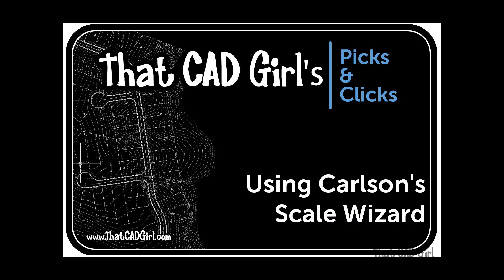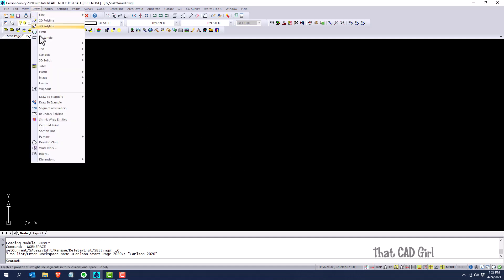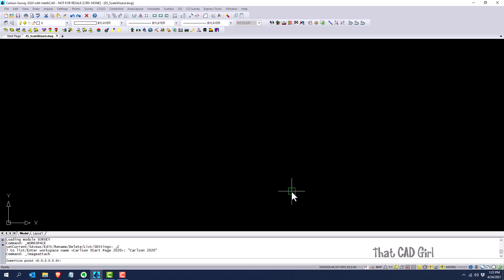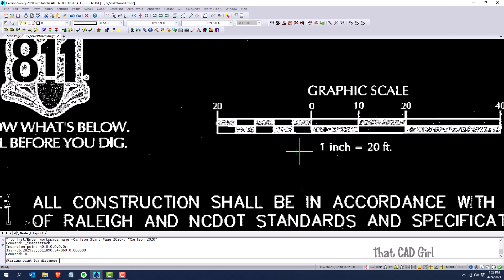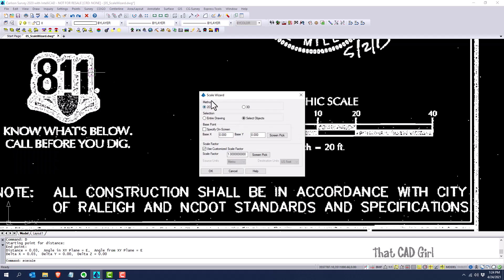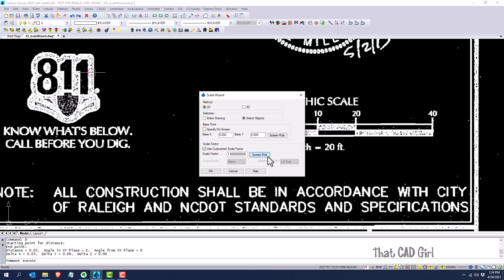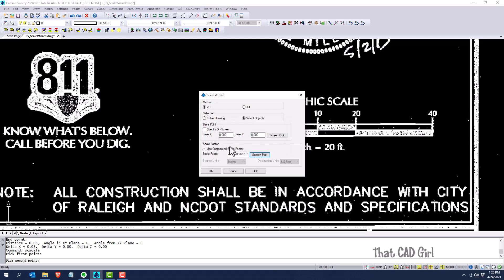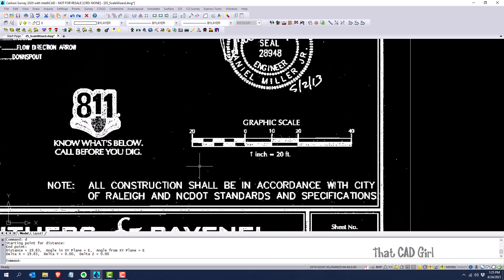Using Carlson Scale Wizard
This video was created using Carlson 2020 with IntelliCAD.

This video will show you how to use the Scale Wizard command in Carlson Software to calculate the scale factor by measuring the distance between two points in a drawing and simply entering the Target(Actual) Distance.